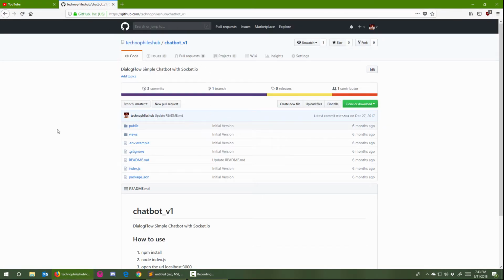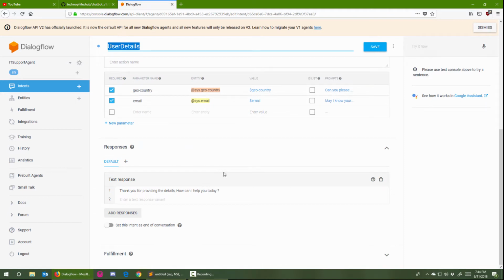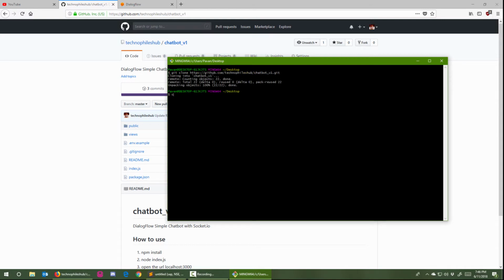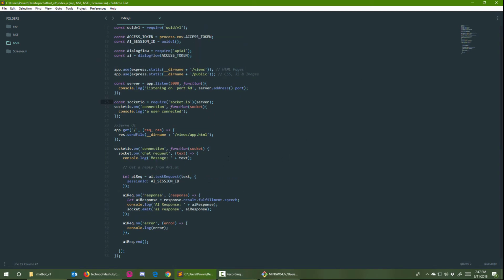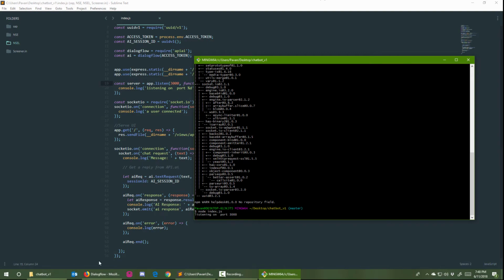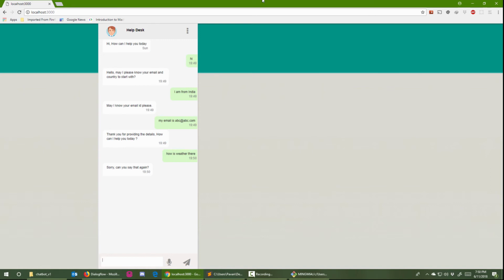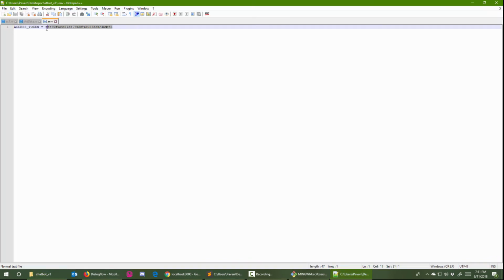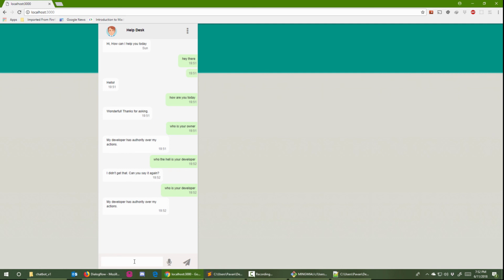How to develop a ChatBot NLP, NodeJs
Simple NodeJS & Socket.io based Chat bot using Dialogflow NLP